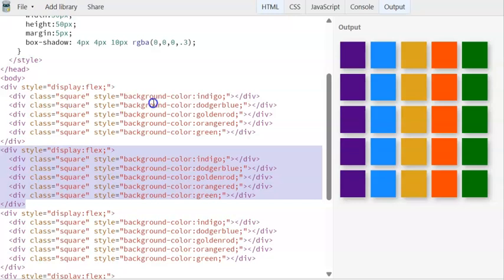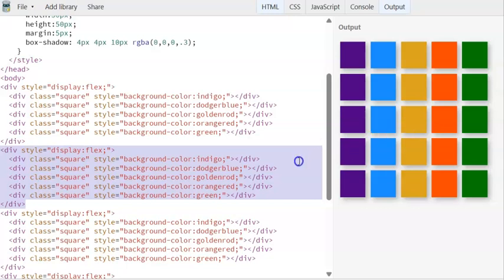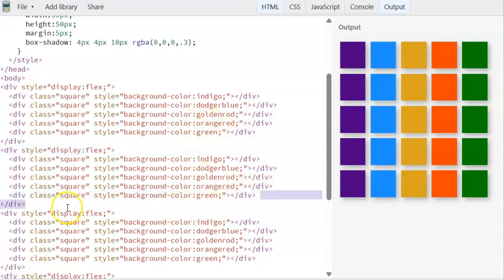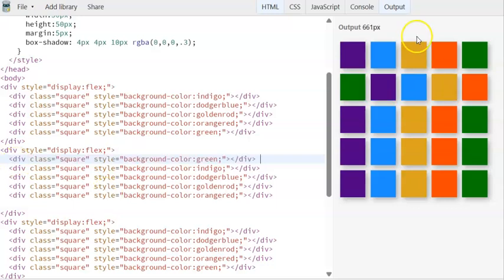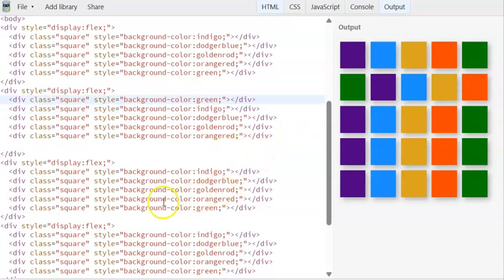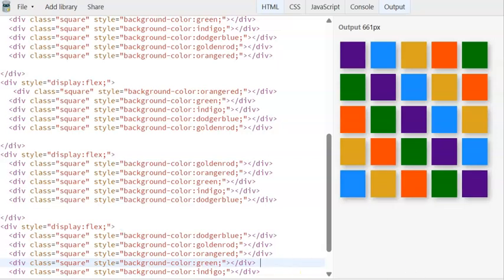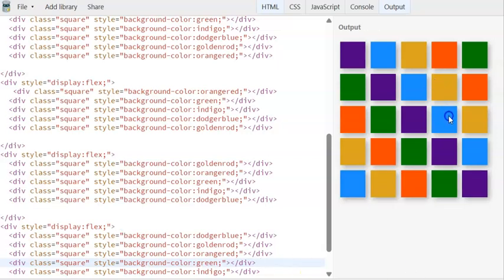Creating Offset Rows of Squares